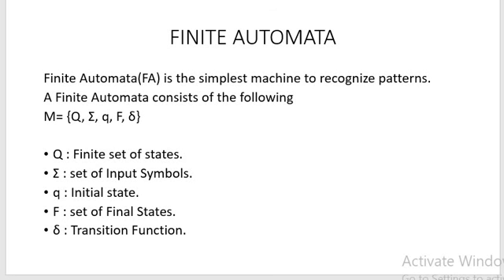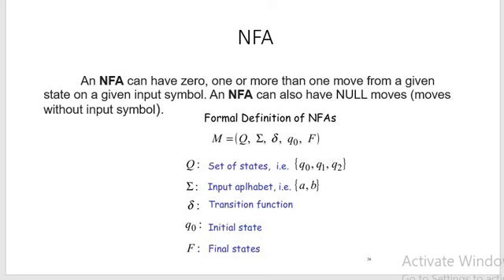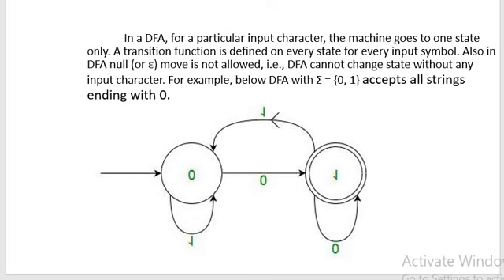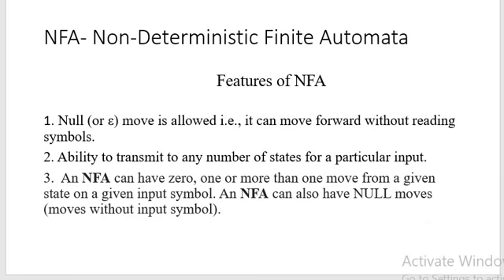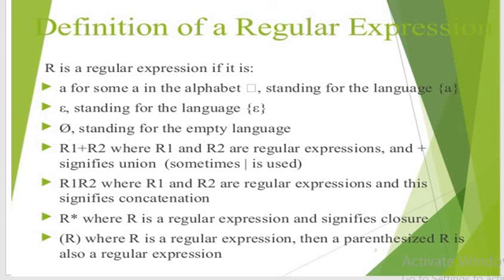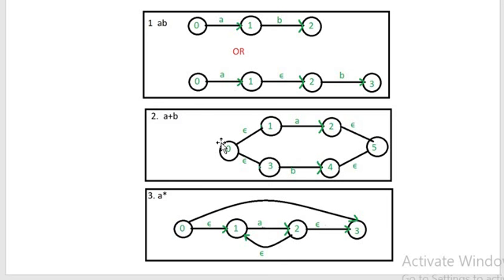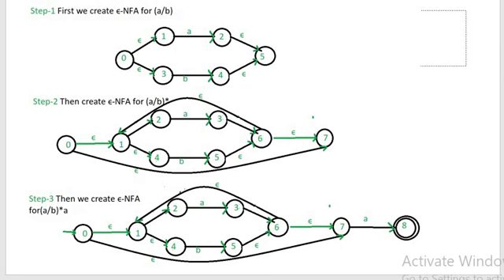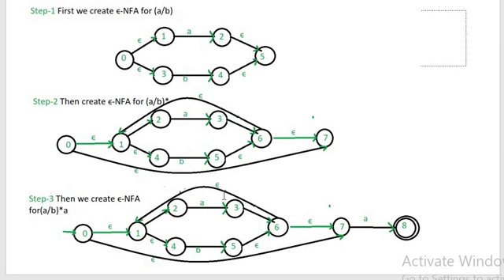SJCTNC EPCS914A UNIT 1 CD V2 VIDYA